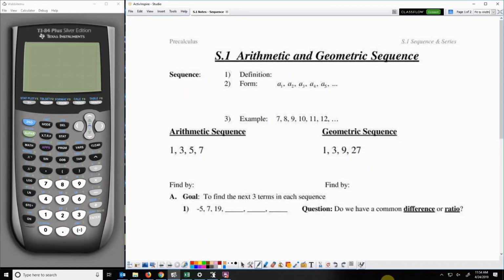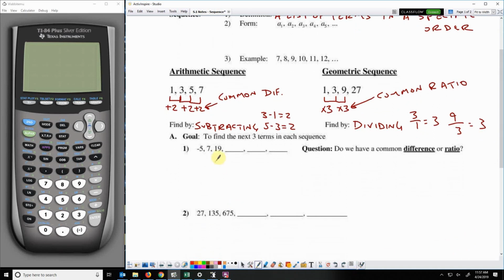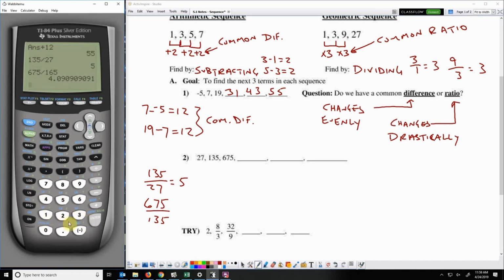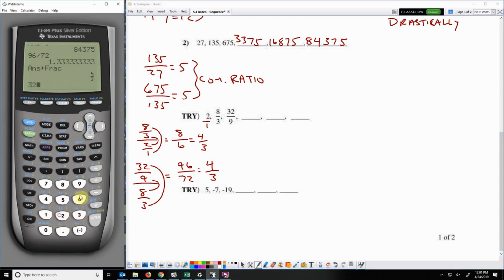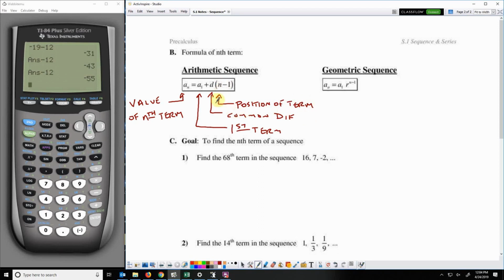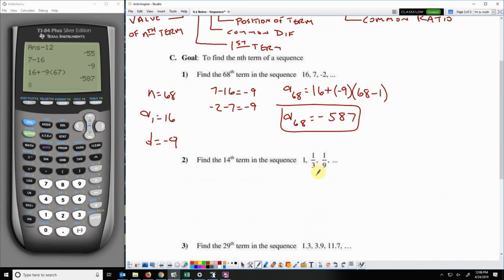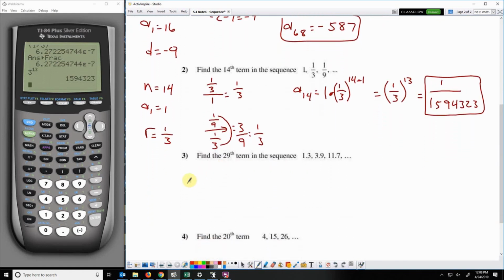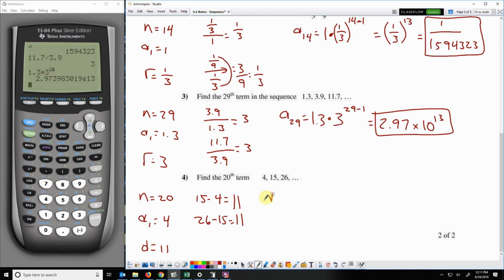Arithmetic and Geometric Sequence (Pre-Calculus 12.1)